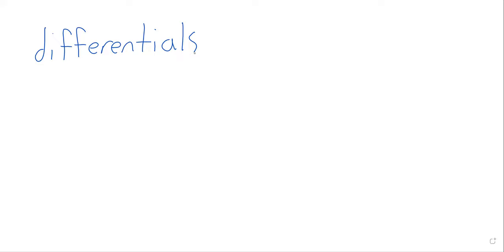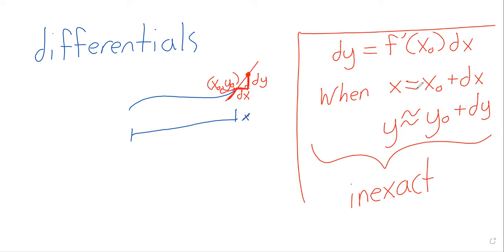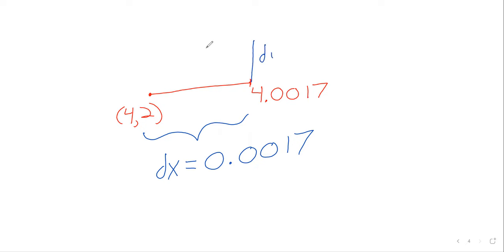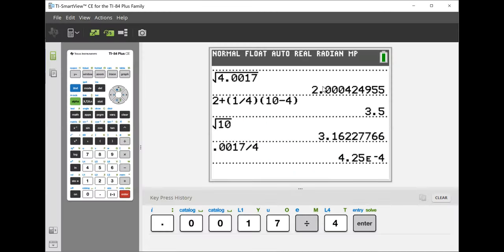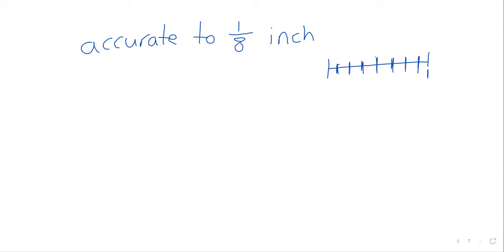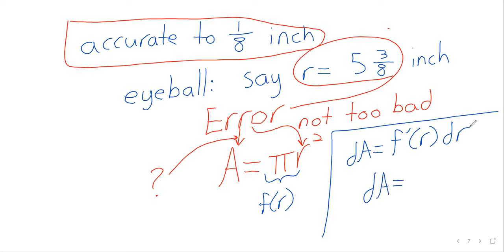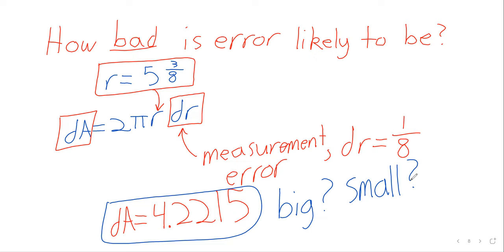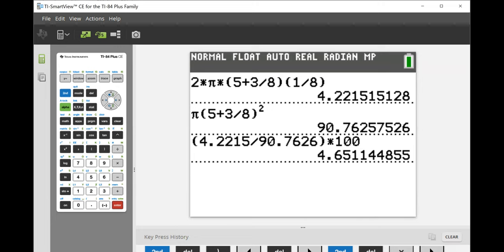Calculus 1 Week 9 Thursday